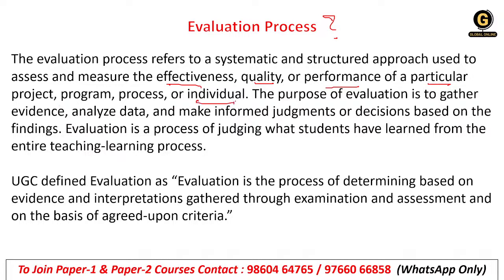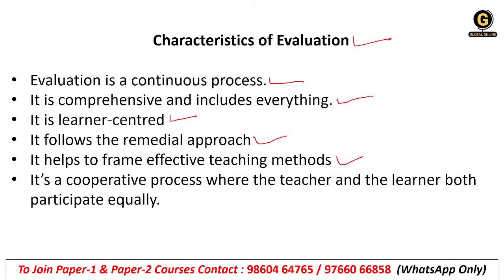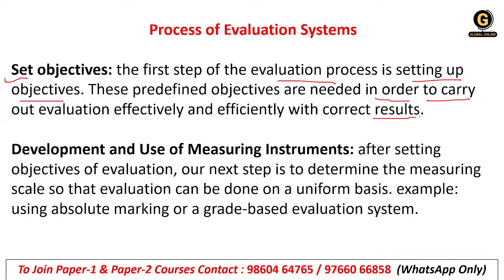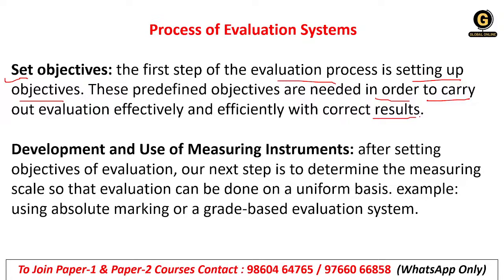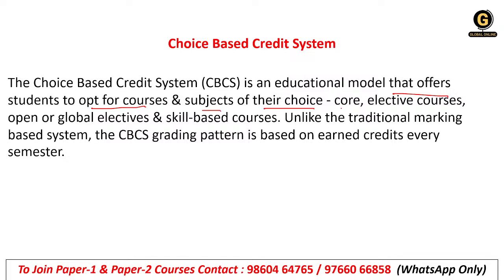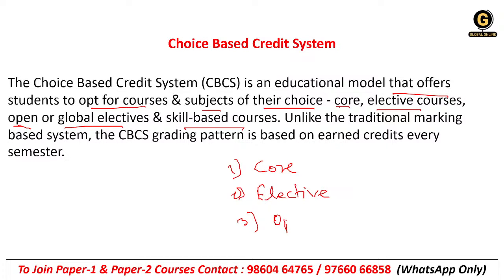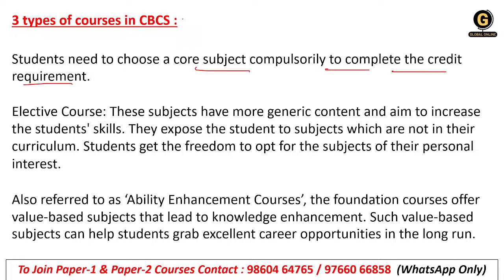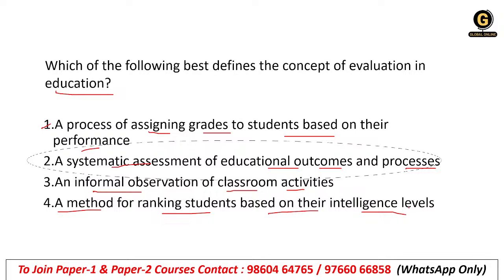NET/SET Paper 1 Preparation 2025 Teaching Aptitude | Evaluation System and CBCS system with MCQs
Welcome to our comprehensive lecture on Teaching Aptitude, one of the most important topics for NTA UGC NET Paper 1! In this session, we will dive deep into theNET/SET Paper 1 Preparation 2025 Teaching Aptitude | Evaluation System and CBCS system with MCQs in detail to help you build a strong foundation for success in the exam.

📢 New Batch Starting

Are you aiming to excel in the NTA UGC NET Paper 1? Join our specialized preparation batch designed to help you achieve 80+ marks in Paper 1, even on your first attempt!

🌟 Why Choose Global Online for Your Preparation?
Our expert educators ensure comprehensive coverage of the entire syllabus, aligning with the exam pattern and difficulty level. We provide rigorous practice through PYQs (Previous Year Questions) and MCQs to build your confidence and improve your performance.

🎯 What You’ll Get in This Smart Course:

Daily Live Sessions: Interactive classes with expert educators for real-time learning.
Full Syllabus Recorded Lectures: Access pre-recorded, topic-wise video lectures for anytime learning.
Detailed PDF Notes: Comprehensive, exam-oriented notes covering the entire syllabus.
60+ Mock Tests (Hindi & English): Practice and analyze your performance with full-length tests.
5000+ MCQs with Explanations: Gain mastery with a vast collection of bilingual MCQs explained in detail.
All Previous Year Questions with Solutions: Familiarize yourself with the question patterns and answers from past exams.

🌟 Benefits of Joining This Batch:

Structured learning with expert guidance.
Smart strategies to tackle complex questions.
Enhanced time management and accuracy.
Resources available in both Hindi and English.

Online Courses available on Global Online app:

           1.UGC NET ECONOMICS
           2.UGC NET COMMERCE
⏩ KSET/NESET/APSET/JKSET
⏩ MHSET Chemistry
⏩ MHSET Economics
⏩ MHSET Commerce
⏩ MHSET Management